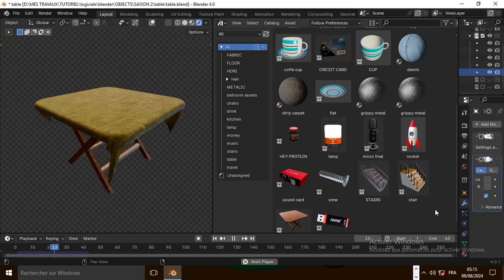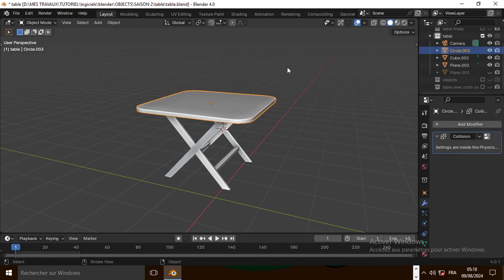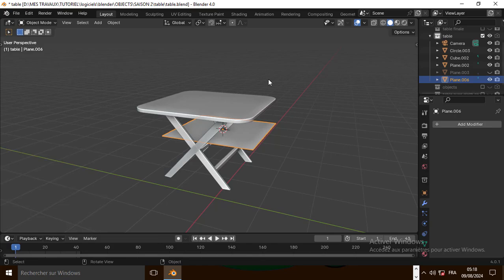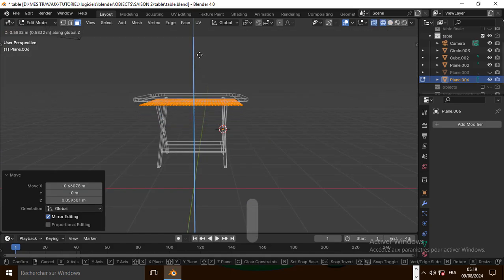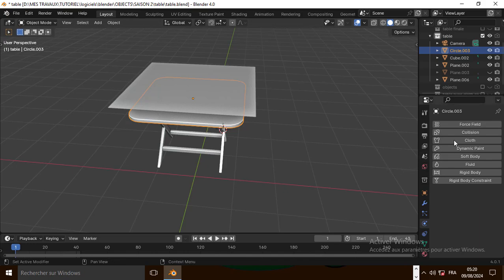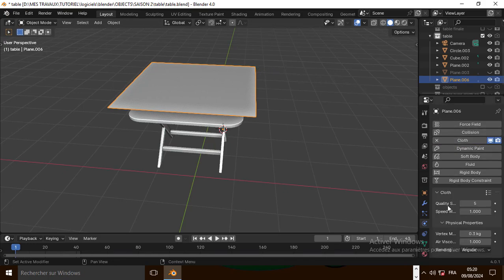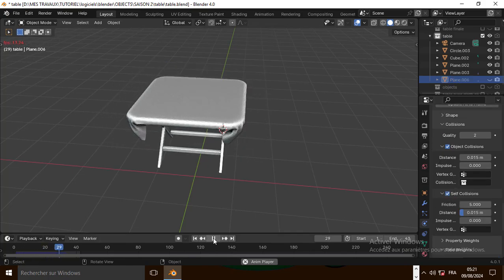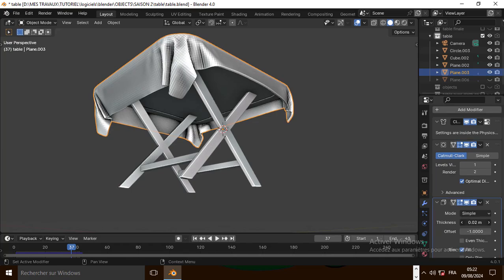blender tips : how to use cloth simulation in blender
bleder tips: how to use cloth simulation